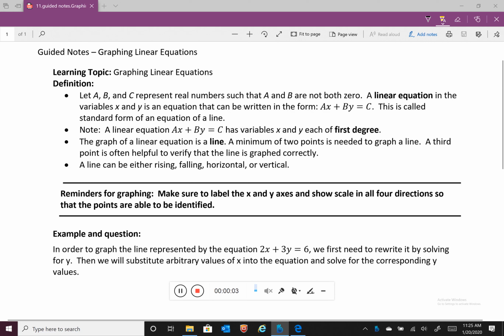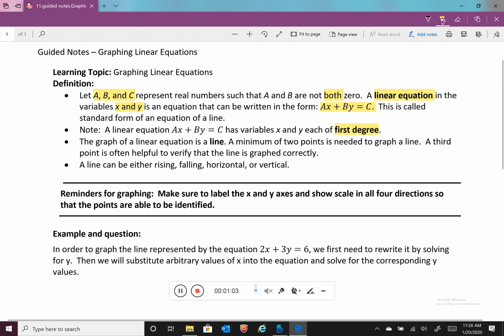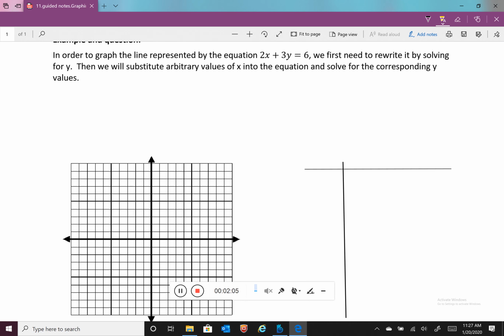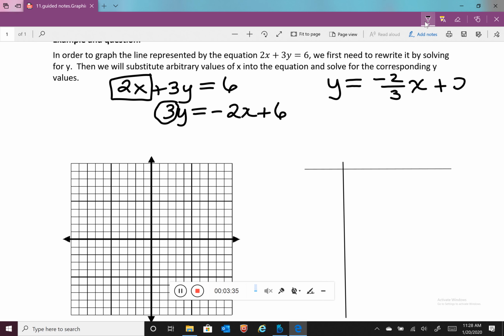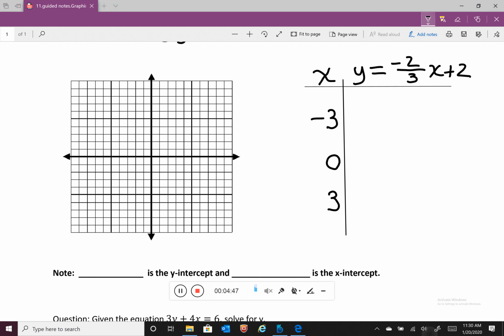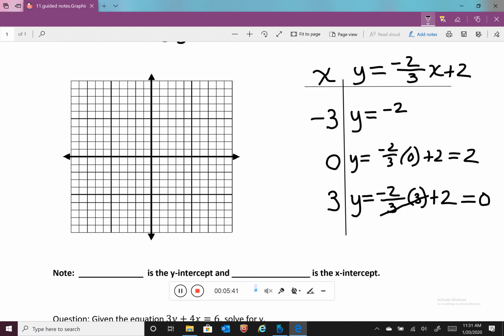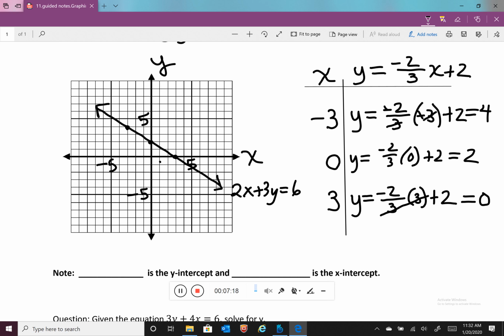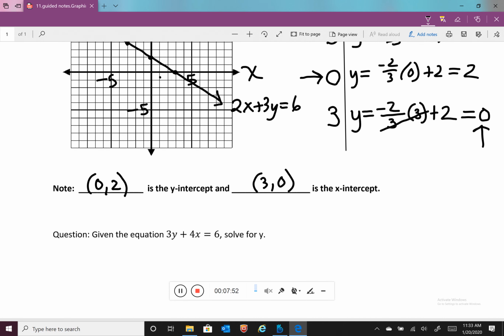Guided notes Graphing Linear Equations